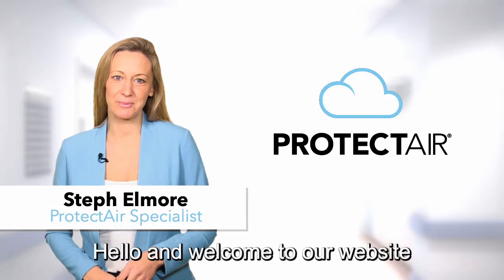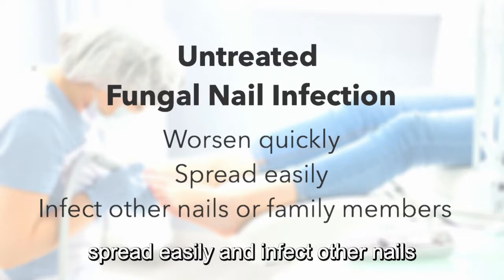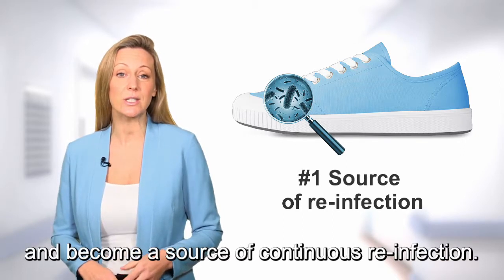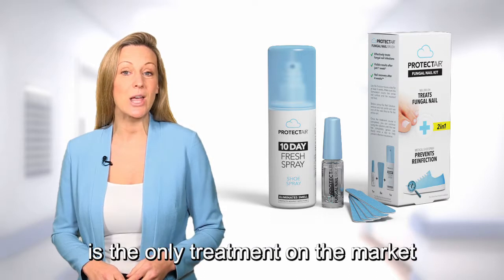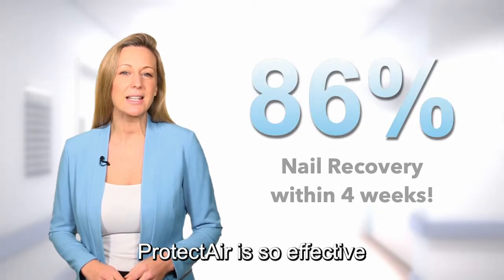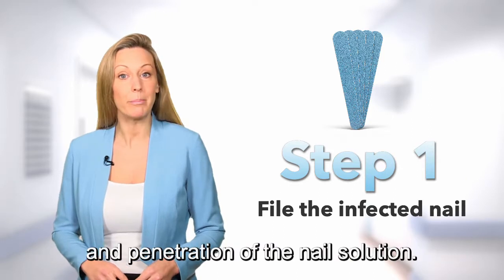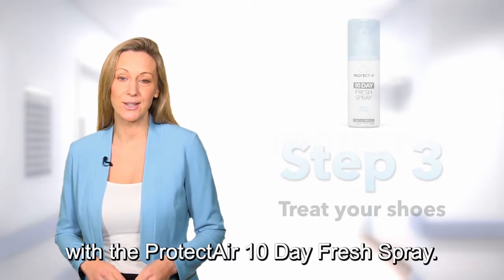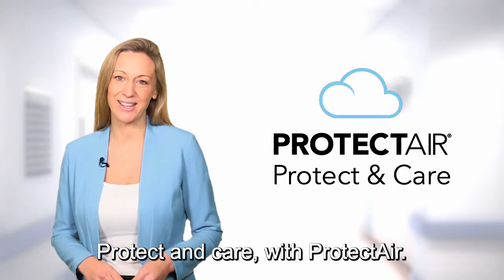protectair anti-fungal treatment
A complete treatment for nail fungal infections

Visible Results After Just 1 Week!*
*72% of the 50 users reported visible improvement after just 1 week. Nail recovery can be seen after just 4 weeks